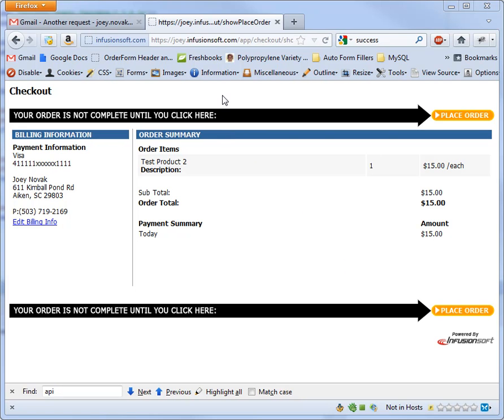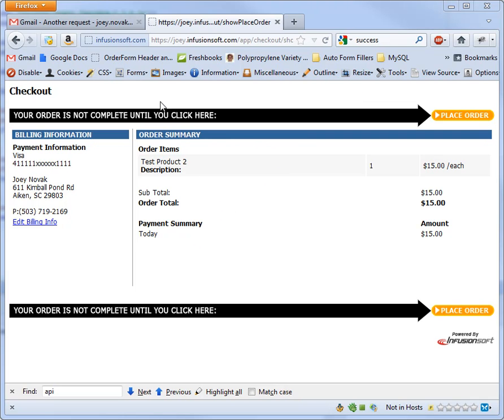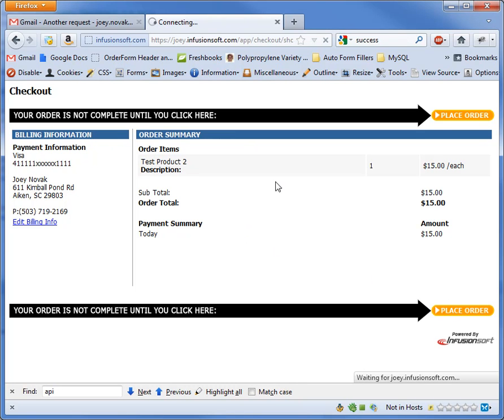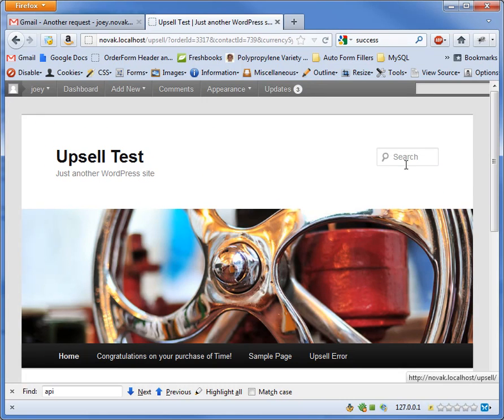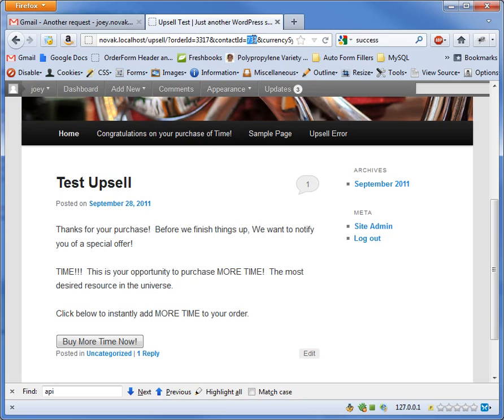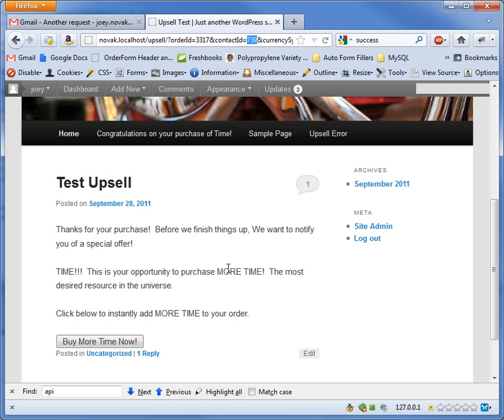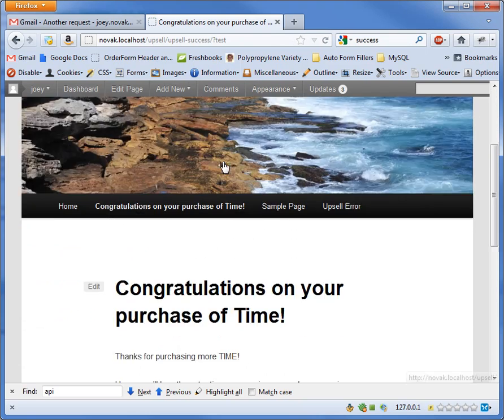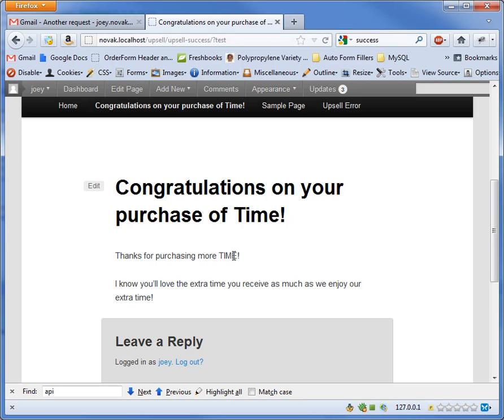Infusionsoft(R) One Click Upsell Wordpress Plugin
This video shows how you can use the One Click Upsell Wordpress Plugin to give your customers an EASY way to upsell when the complete an Infusionsoft Checkout.

Provided by Novak Solutions